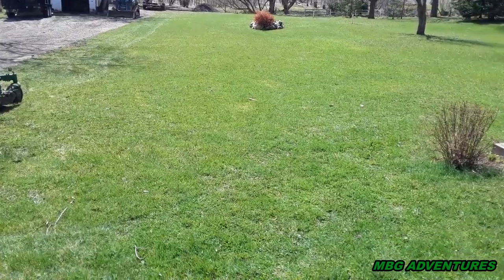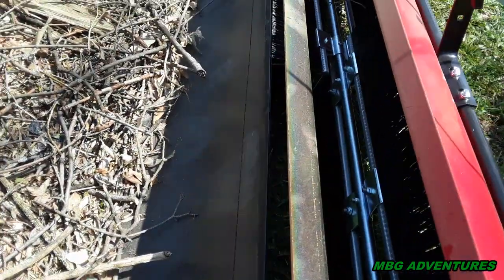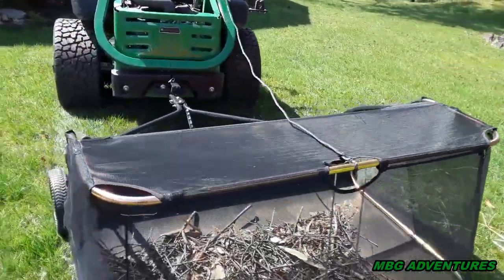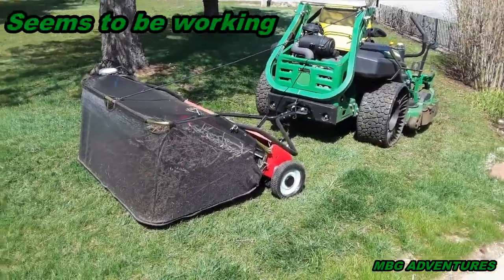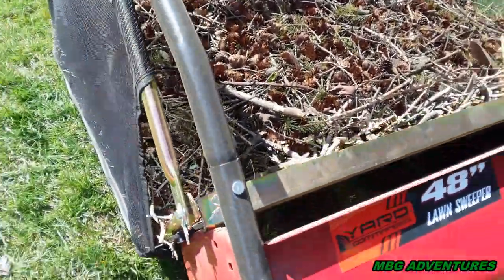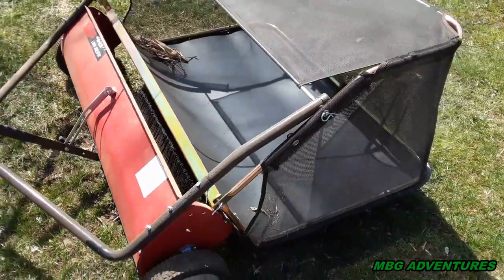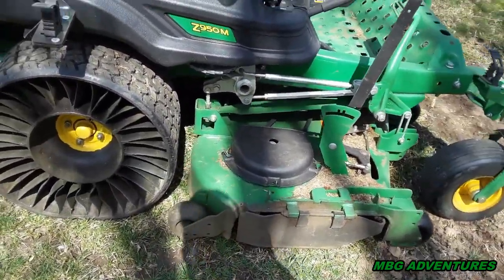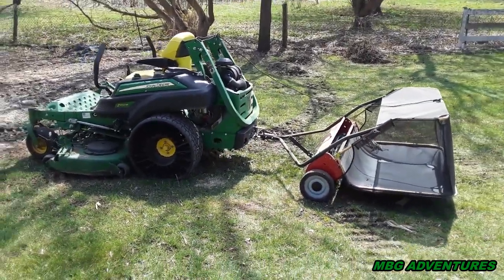Trying out a Yard Commander Lawn Sweeper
I have been curious with these lawn sweepers now for a while. Picked one up on sale for a couple hundred dollars. I figured, if I don't like it, I can just sell it. I was surprised. Peace to everyone!